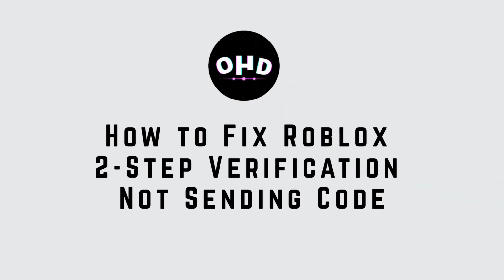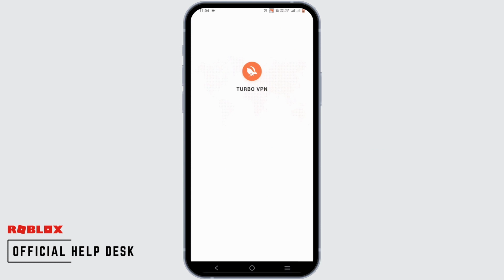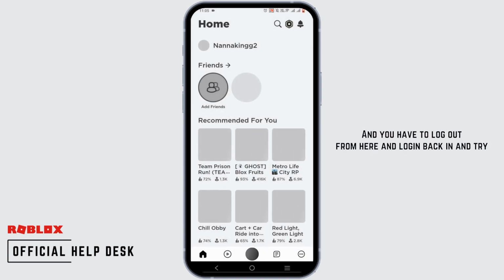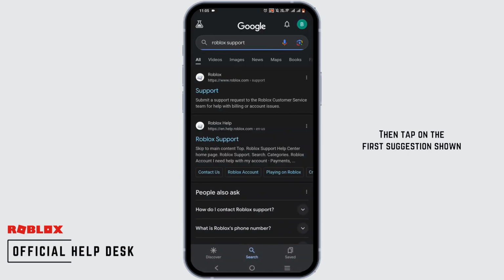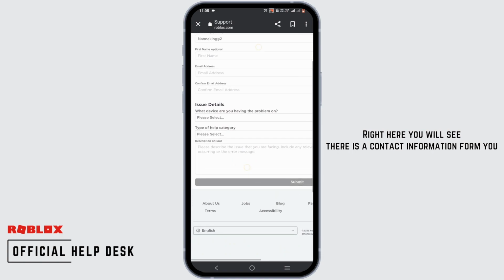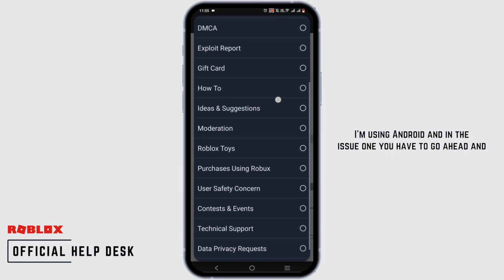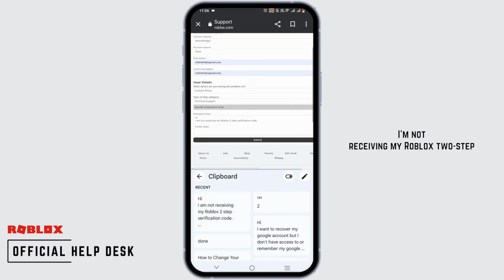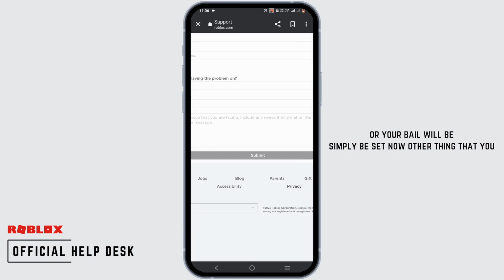How to Fix Roblox 2 Step Verification Not Sending Code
In this tutorial, we'll guide you through the process of fixing the issue of Roblox 2-step verification not sending a code. Two-step verification is an important security feature, and if you're facing problems with receiving the verification code, this guide will provide you with troubleshooting steps to resolve the issue.

Tips for Fixing Roblox 2-Step Verification Code Not Sending:
🔗 Ensuring the security of your Roblox account is crucial, and two-step verification adds an extra layer of protection. We'll explore solutions to help you receive the verification code.

🎮 Timestamps:
0:00 - Introduction
0:05 - How to Fix Roblox 2-Step Verification Not Sending Code
0:10 - Step-by-Step Troubleshooting Guide